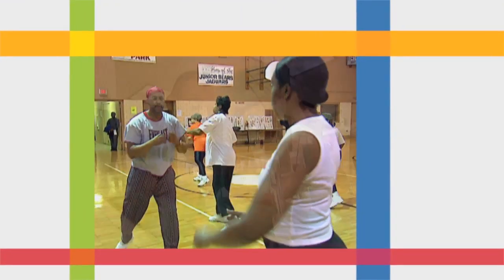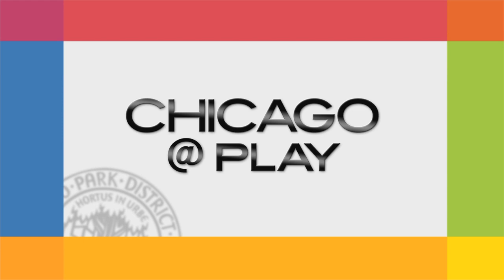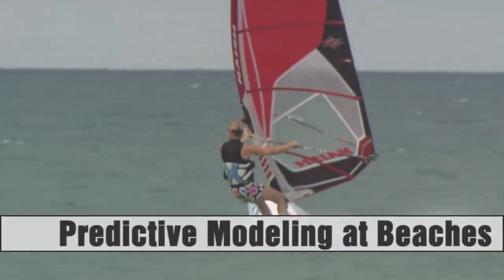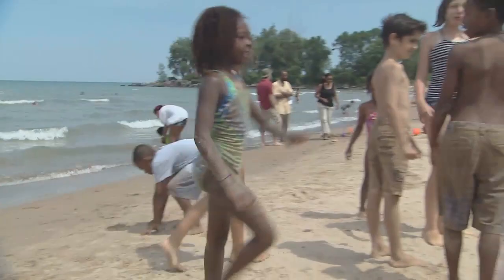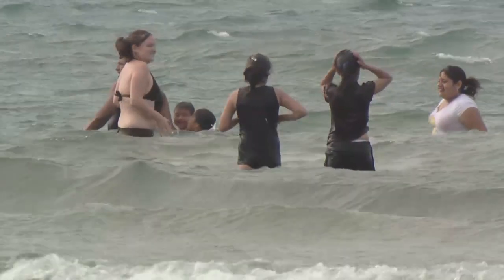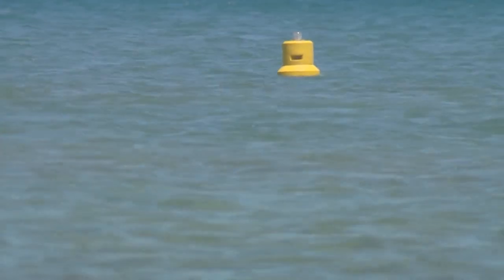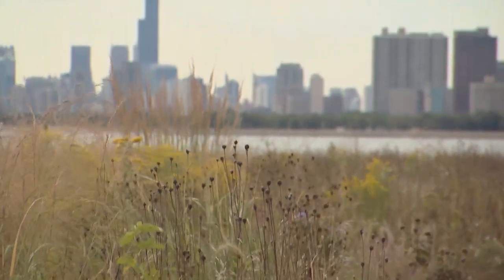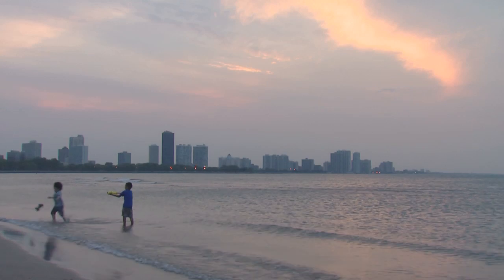Chicago Park District June 2012: Predictive Modeling at Beaches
New for the 2012 beach season, the Chicago Park District will provide beach goers with real-time water quality results at 16 out of 24 designated swim beaches, beginning with the start of swim season on Friday, May 25 and running through Monday, Sept. 3. Real-time water quality results will be obtained using predictive modeling, which uses weather data to predict bacteria levels in real-time.